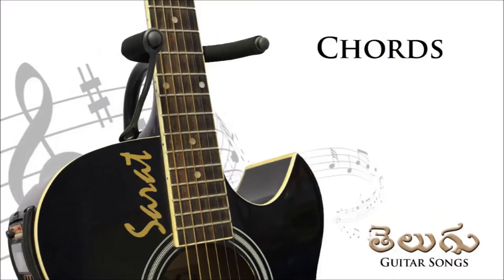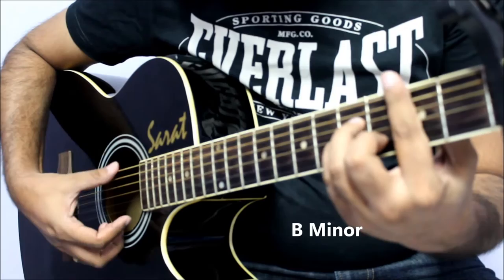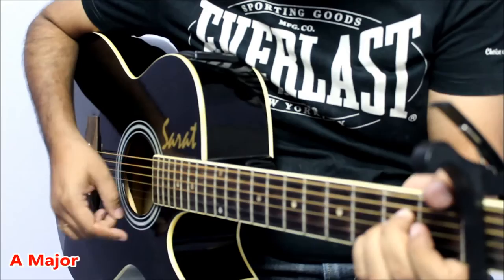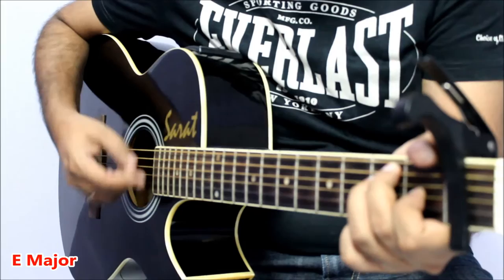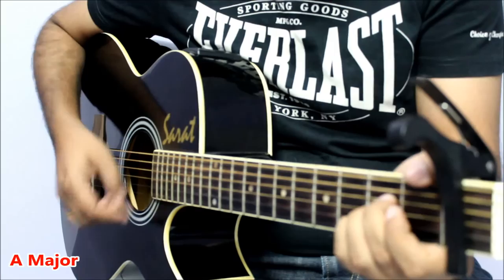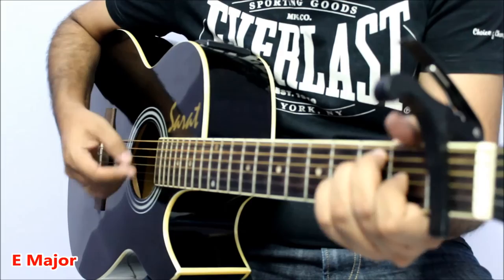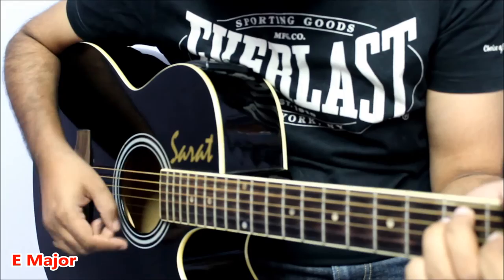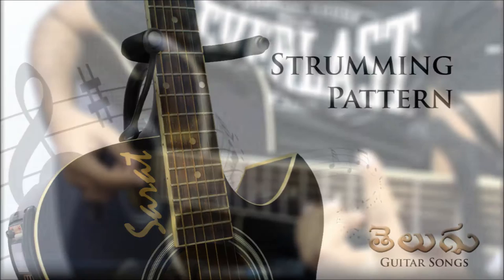'Varsham Munduga'/'Malai Varum' from 'Sega'/'Veppam' - Guitar Tutorial - Telugu Guitar Songs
Best Buy - Beginner Guitar Recommendations: